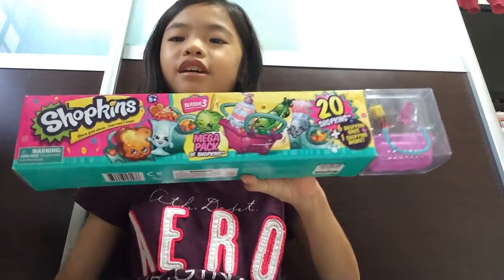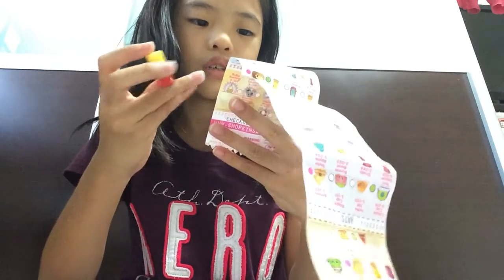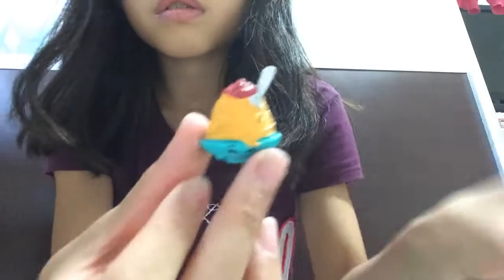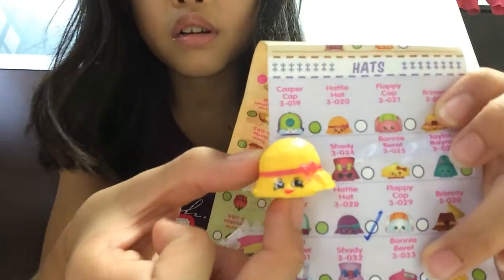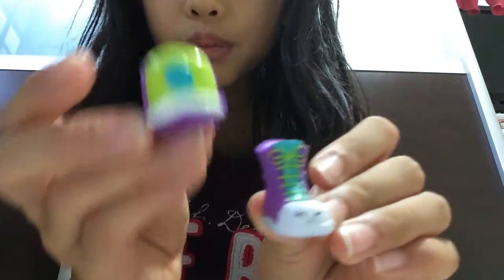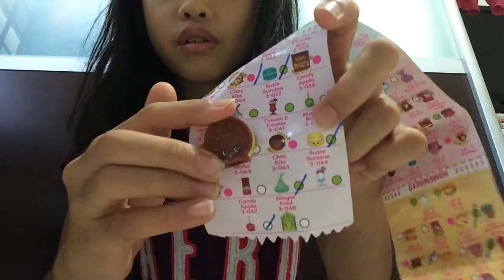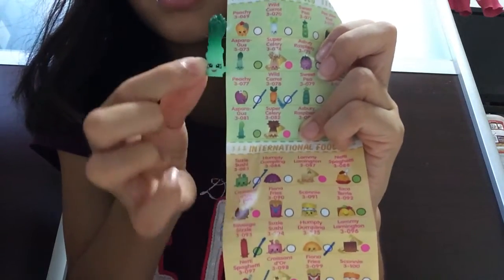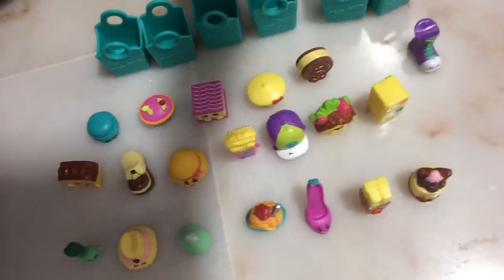Shopkins mega pack |20 shopkins